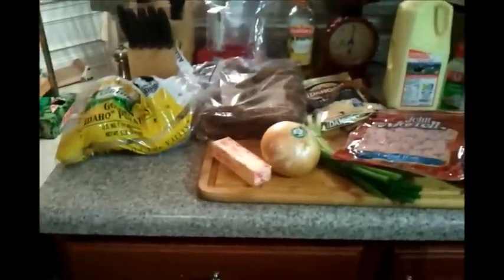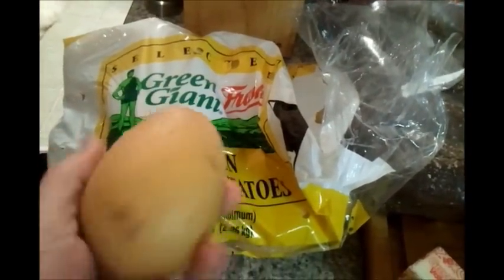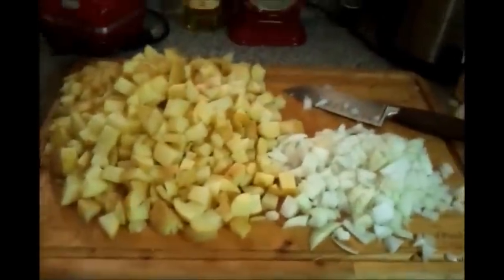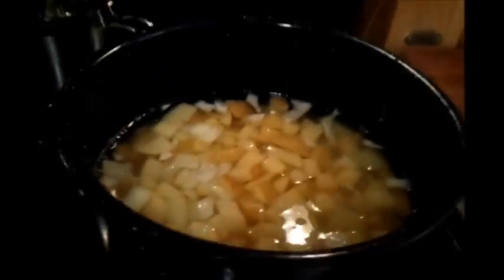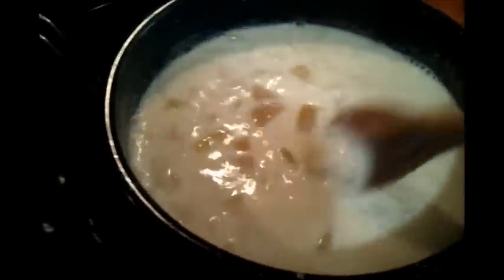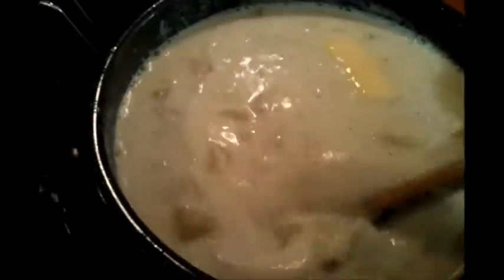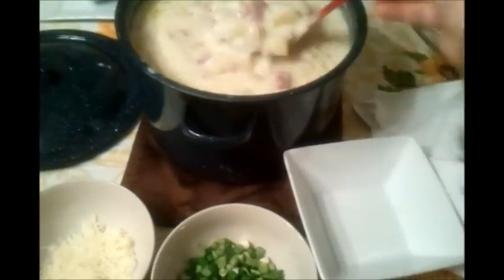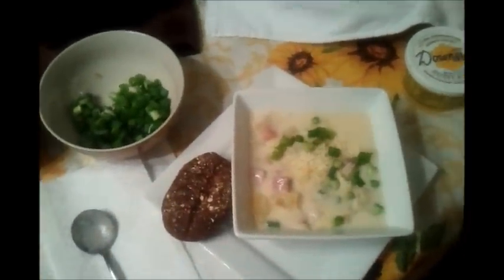FAST AND EASY HAM & POTATO SOUP!!